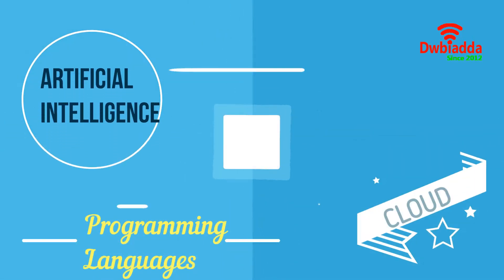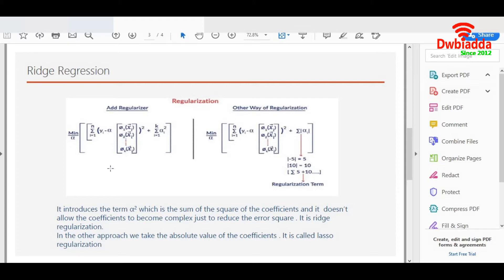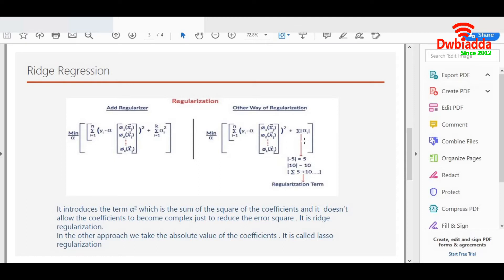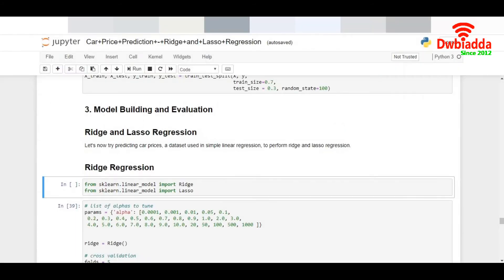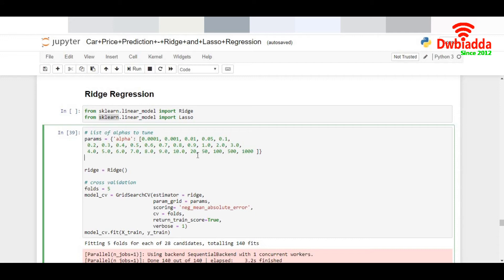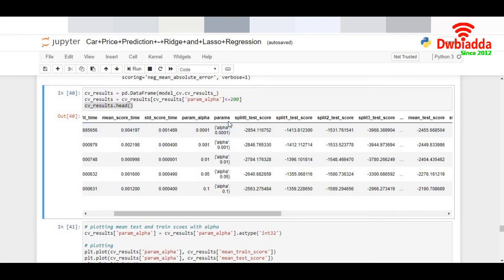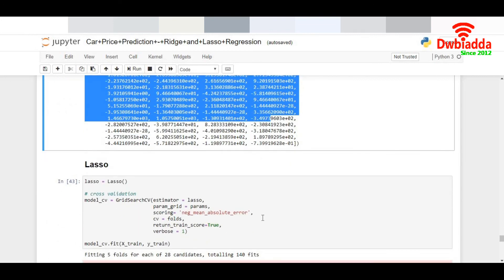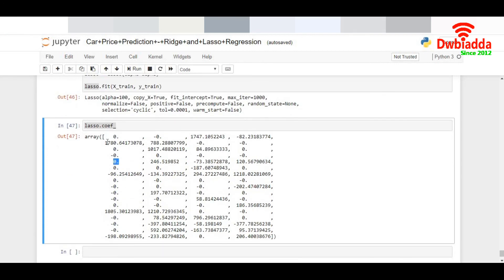L1 L2 Regression | Linear Regression ML Tutorial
Welcome to DWBIADDA's Linear Regression ( A Machine Learning ) Tutorial, as part of this lecture we will see,L1 L2 Regression